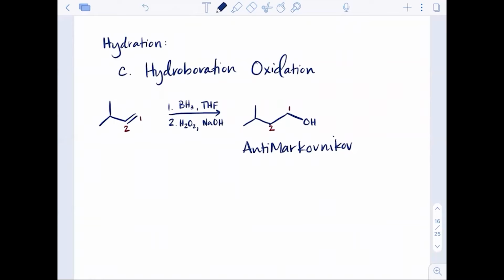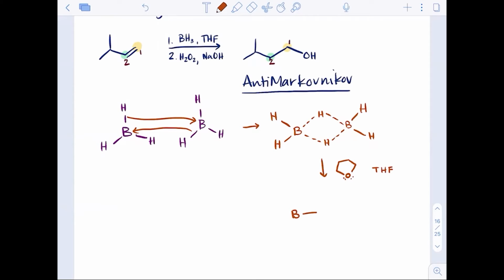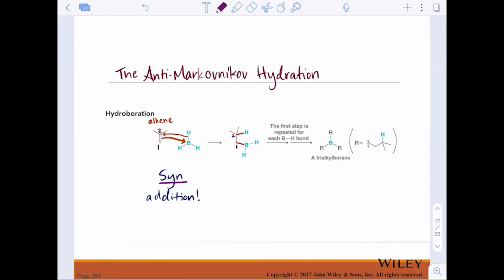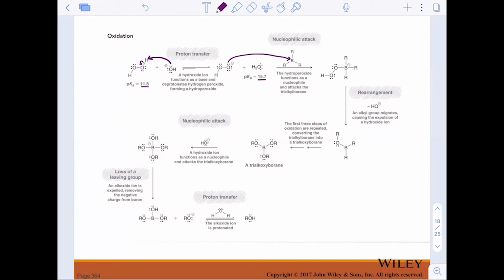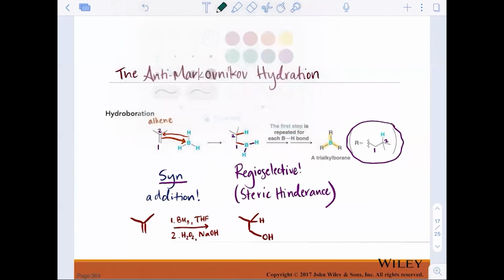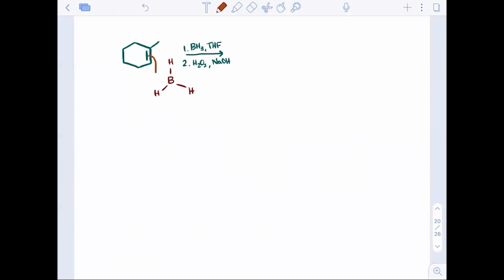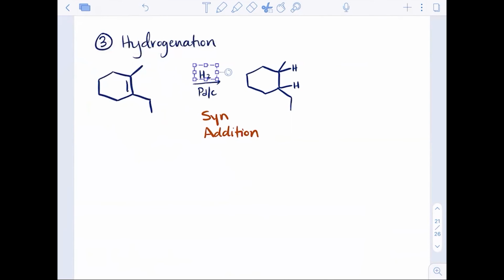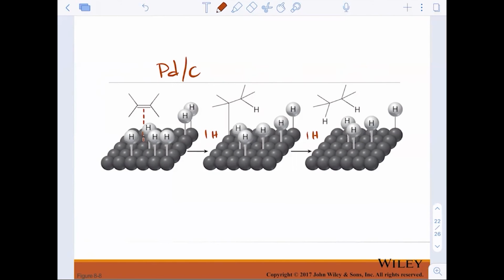Ochem Alkenes III